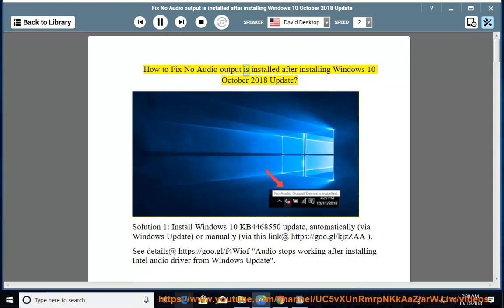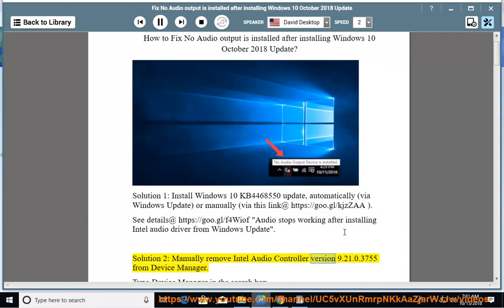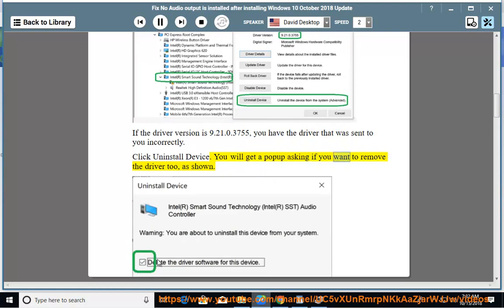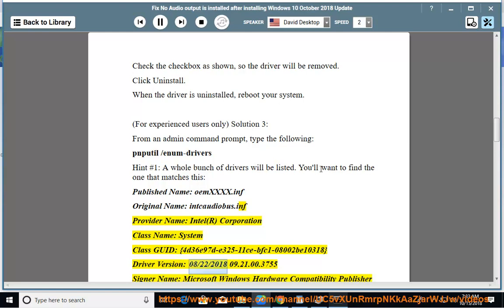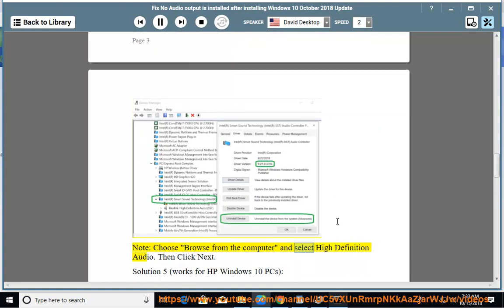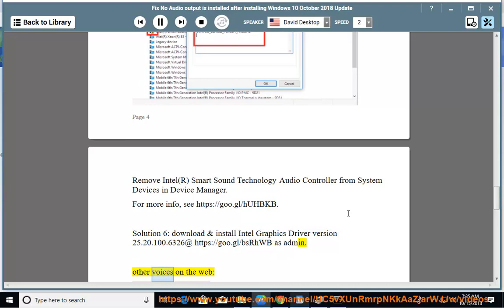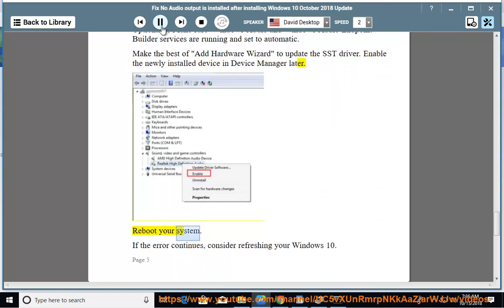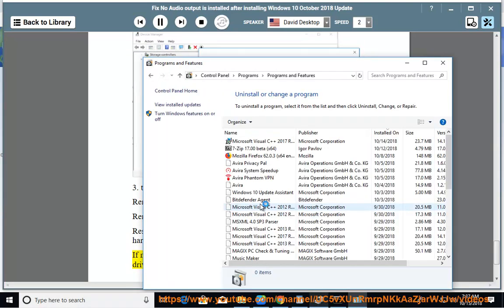Fix No Audio Output Device is installed after installing Windows 10 October 2018 Update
Here's how to Fix No Audio Output Device is installed after you installed Windows 10 October 2018 Update (v1809). Learn more?

Restore deleted files in Windows 10 October 2018 update
Disable All Automatic Updates in macOS Mojave
Download Windows 10 October 2018 Update